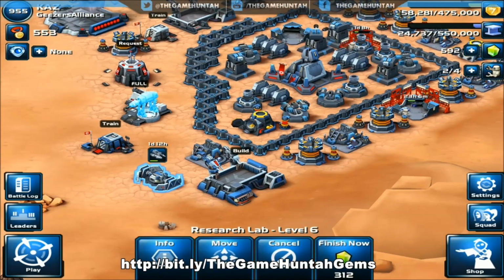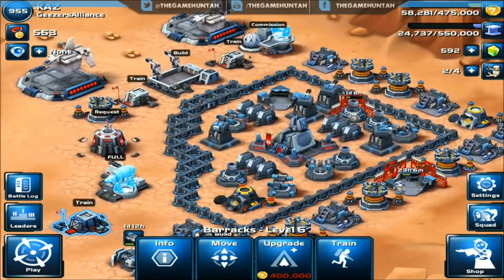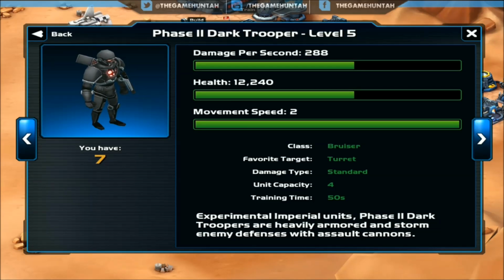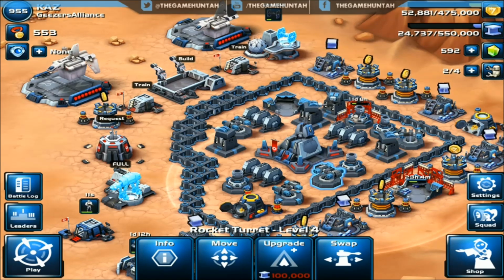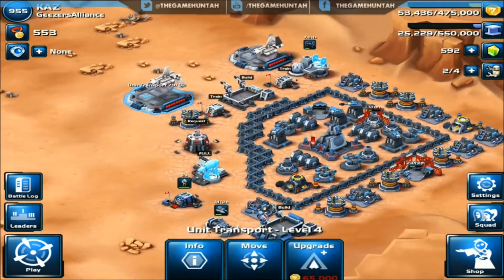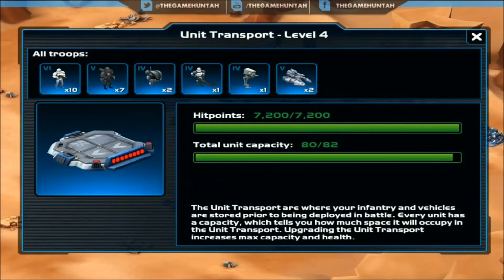Let's Play: Star Wars Commander Part #11 Balanced Offense (Empire Gameplay)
Now is time to make our offense a little bit more effective. In order to accomplish that, we need to find a balanced offense, one "All around" offense.
Earn credits that you can apply toward iTunes Gift cards!! Really simple, just follow the instructions of the video, follow the (that link has embedded the referral for coming from TheGameHuntah channel).